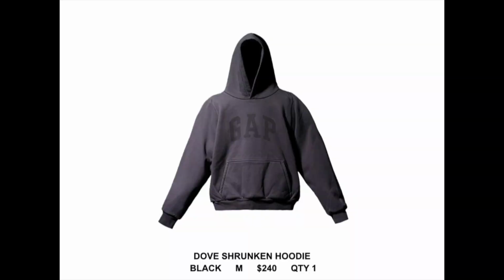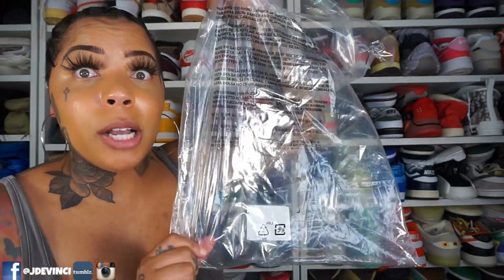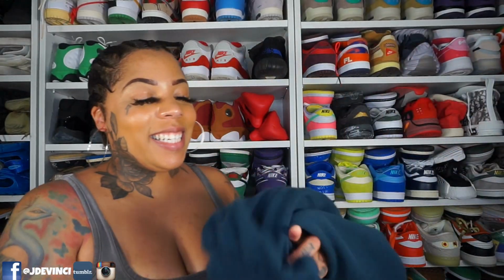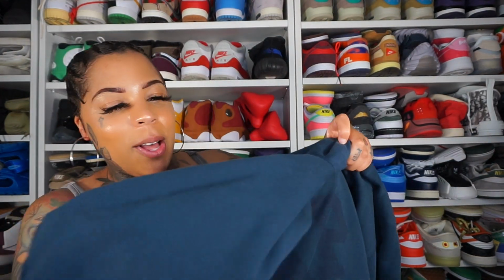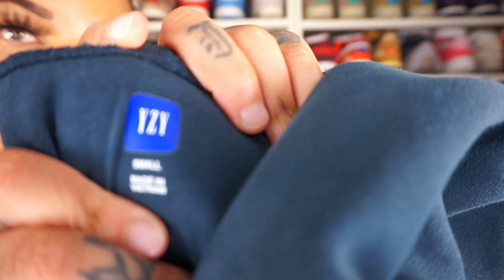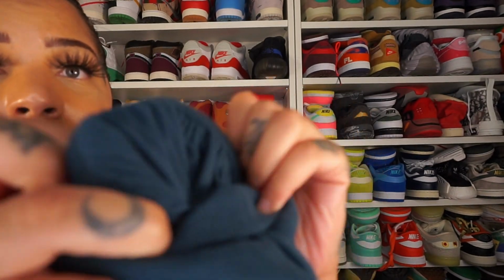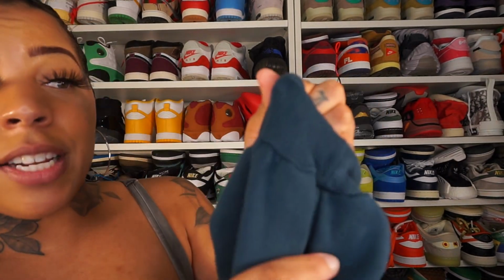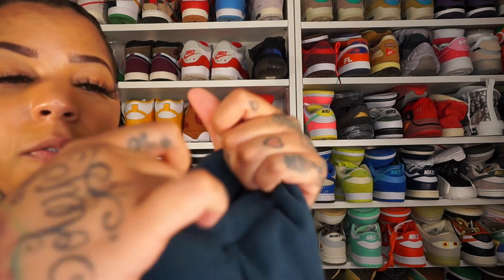YEEZY GAP ENGINEERED BY BALENCIAGA DOVE HOODIE DARK BLUE | SIZE SMALL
I had to get my hands on a Yeezy Gap Balenciaga Dove Hoodie Dark Blue. I am in love with this oversized hoodie! For anyone interested this is a size small! I do have an xs coming up, along with the yeezy gap balenciaga shrunken hoodie (It's already in route). For any yeezy lover out there you already know the quality Kanye brings to the table! I hope you enjoy my quick review and unboxing.

You can pre order the sold out yeezy x gap X balenciaga